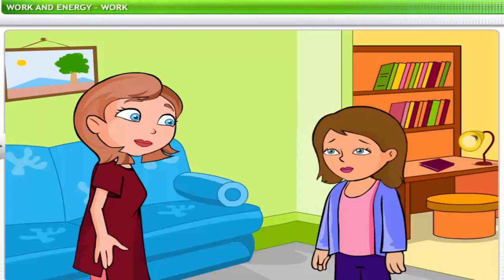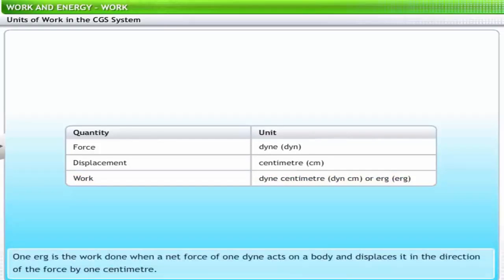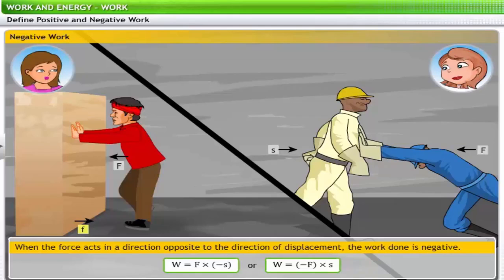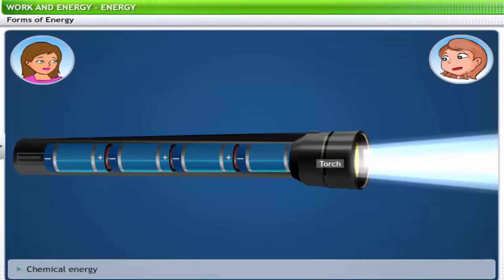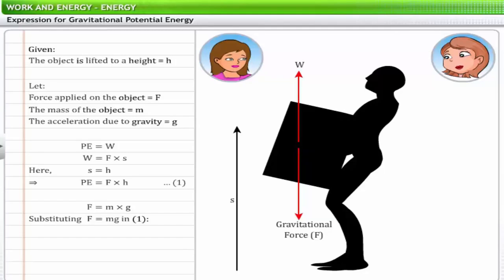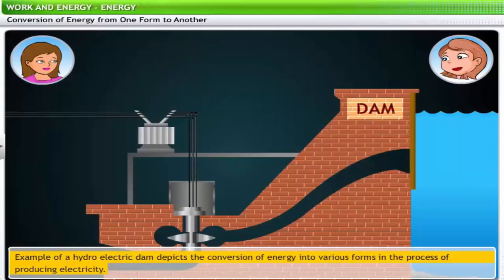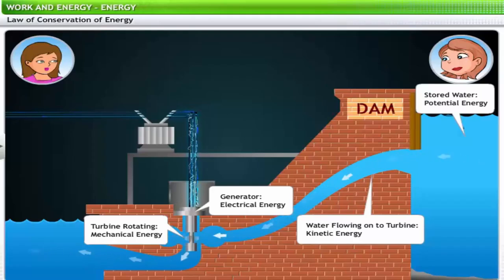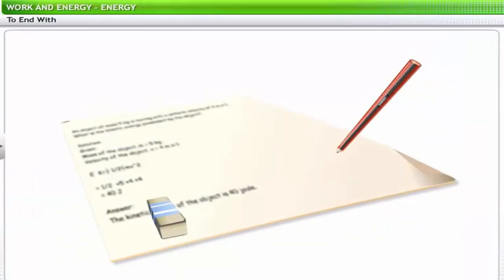NCERT Class IX Science 11: Work and Energy